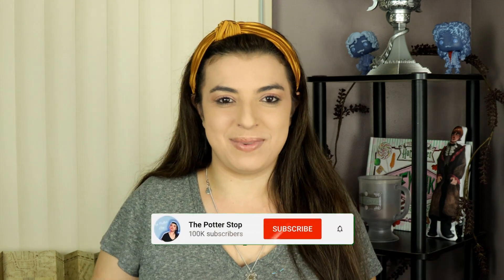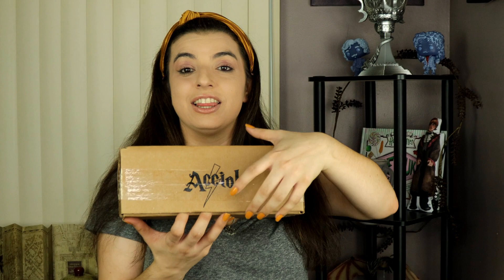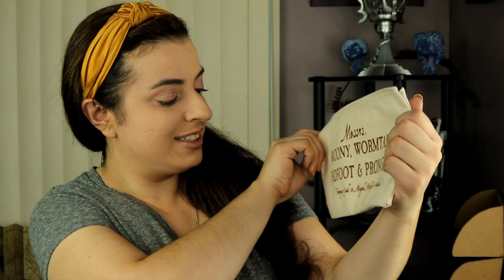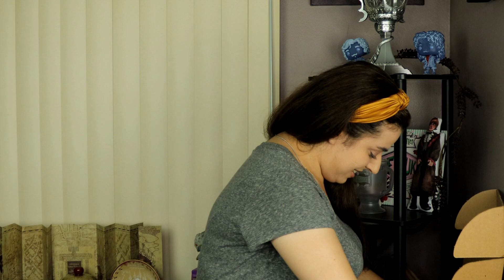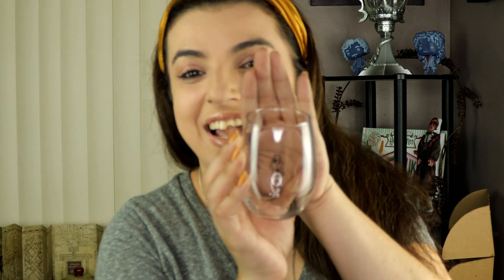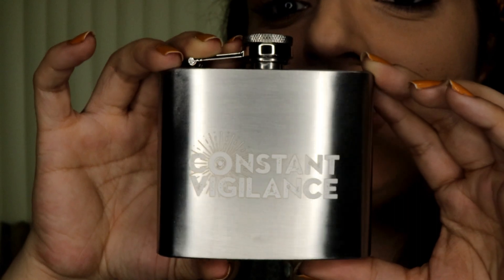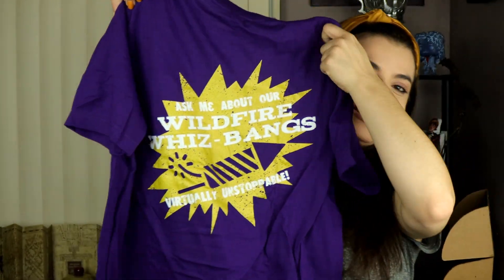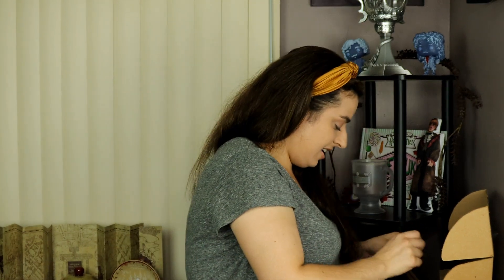ACCIO BOX SEPTEMBER UNBOXING! | We're Turning Back Time | September 2020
Welcome to the Accio Box September unboxing! We're turning back time in this one to items past! I am a newer subscriber to the Accio box, so this September unboxing was a great one for me. In this September unboxing, the Accio box is filled with some amazing memorable items.

This September Accio box unboxing has brought me so much joy, as I was able to acquire so many items that I missed out on in the past! Keep watching to see what magical items are in store for September's Accio box!

SUGGESTED VIDEOS